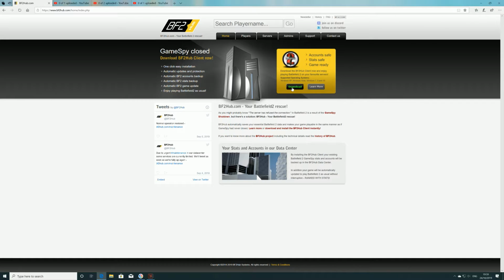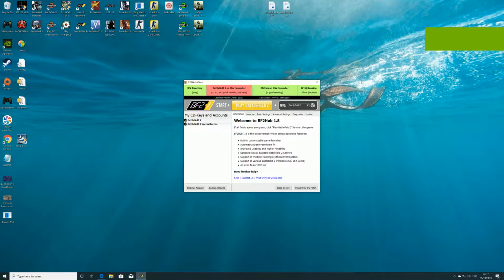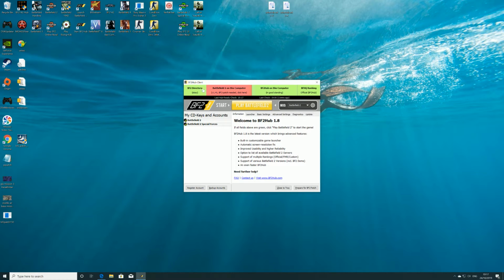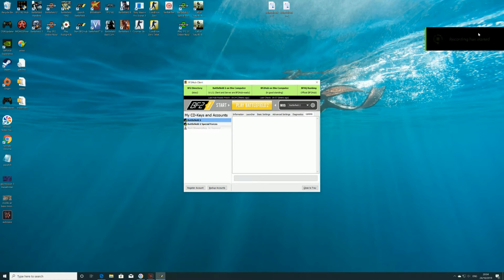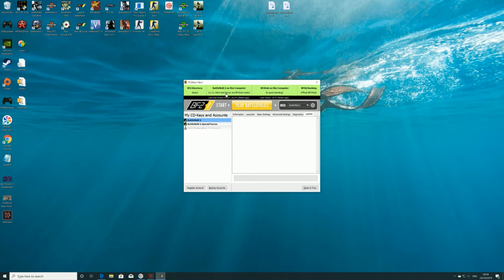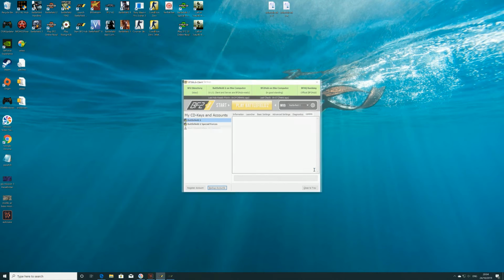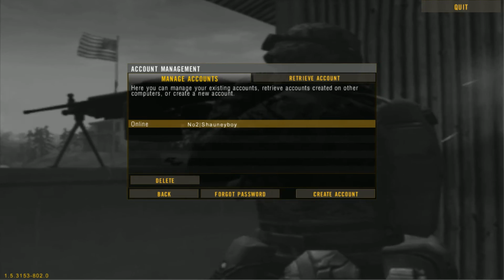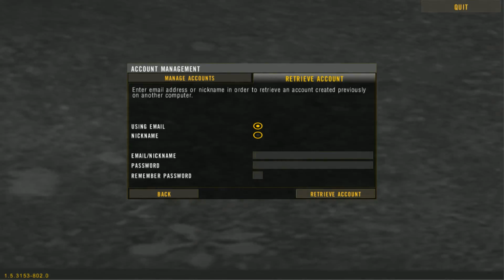How To Play Battlefield 2 Online In 2020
**NOTE** You need a legit purchased copy of Battlefield 2 for this to work**

Step 1:-
Install Battlefield 2

Step 5:-
Once installed, open BF2 hub, at the bottom left corner click 'Backup Accounts', then click the yellow highlighted box 'Save your cd-keys and accounts to bfhub now'

Step 6:-
Load Battlefield 2, click Play Multiplayer, then create a account or retrieve if you have already made one.

Step 7:-
You are ready to play Battlefield 2 in 2020 and beyond!